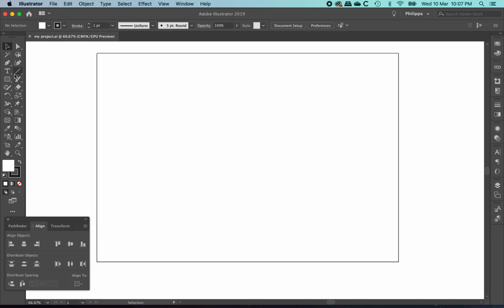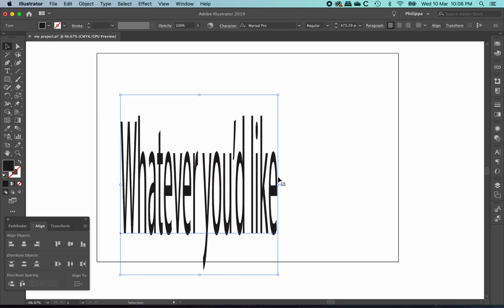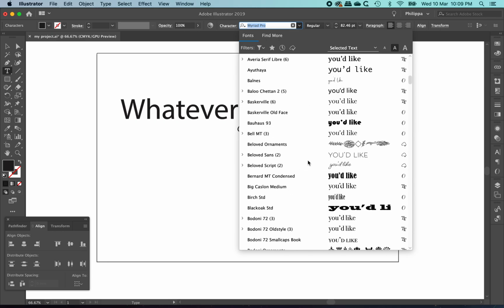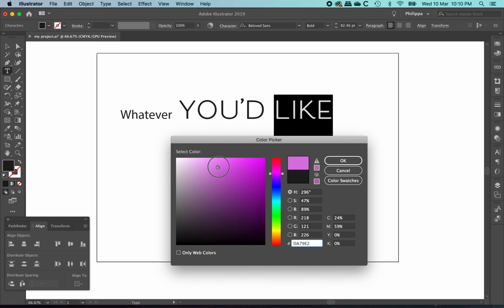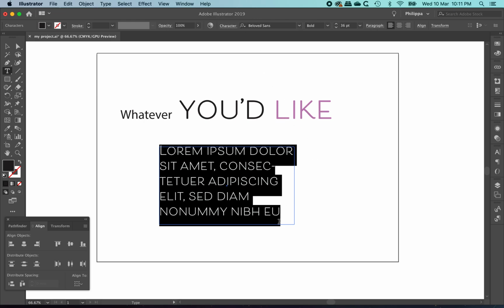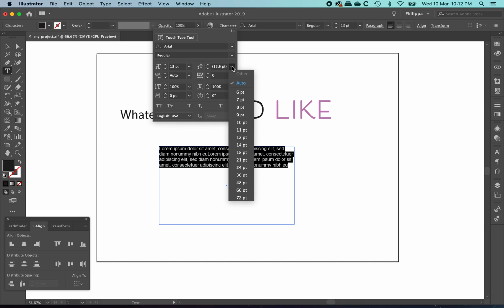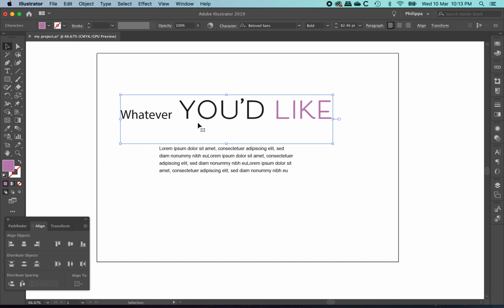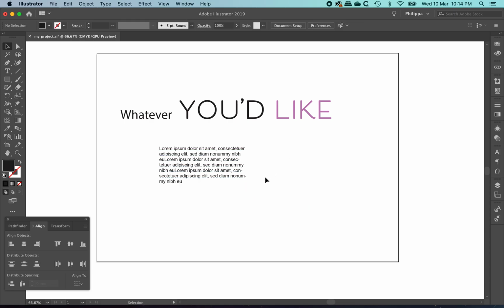Working with Text Tools :: 06 :: Adobe Illustrator Tutorial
An overview of setting basic text options in Adobe Illustrator. This video covers point type, area type, how to select fonts, how to select your type and adjust it, changing font colour, and how to use the eyedropper to quickly reuse text styles.